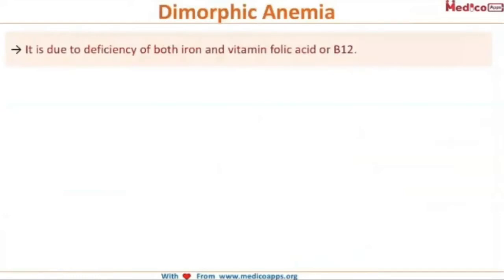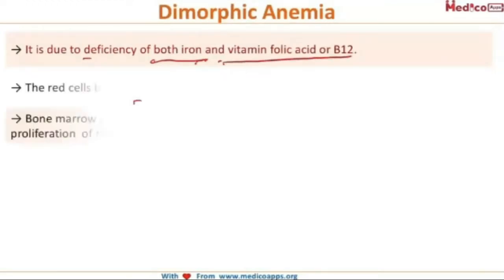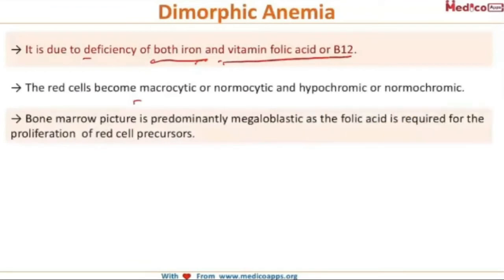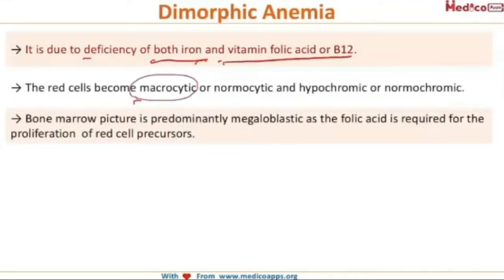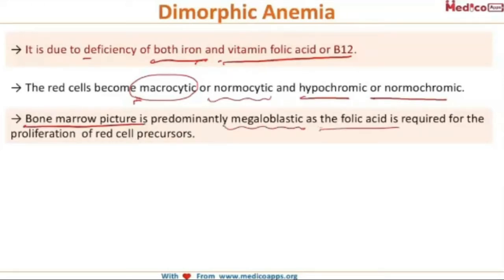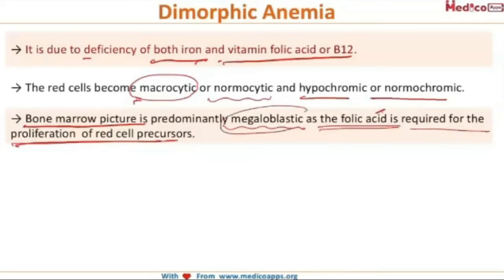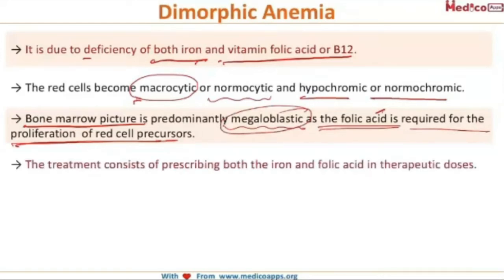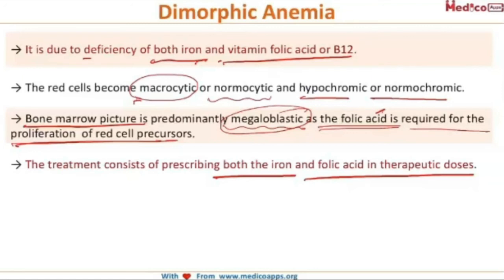NEETPG-Topic-Dimorphic Anemia -Obs & Gynae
→ It is due to deficiency of both iron and vitamin folic acid or B12.
→ The red cells become macrocytic or normocytic and hypochromic or normochromic.
→ Bone marrow picture is predominantly megaloblastic as the folic acid is required for the proliferation
of red cell precursors.
→ The treatment consists of prescribing both the iron and folic acid in therapeutic doses.